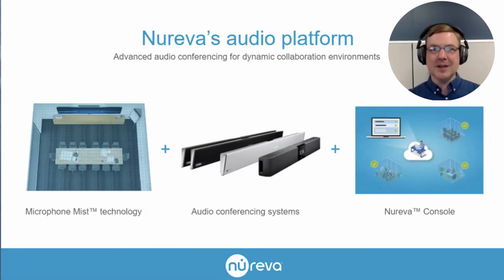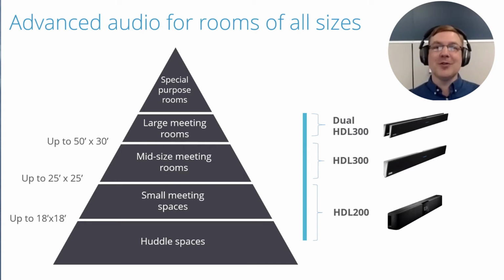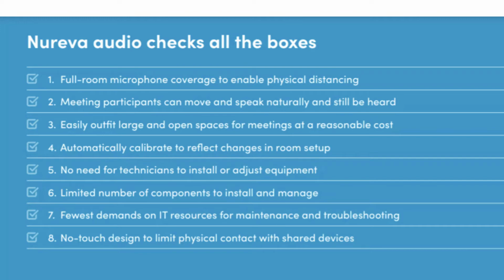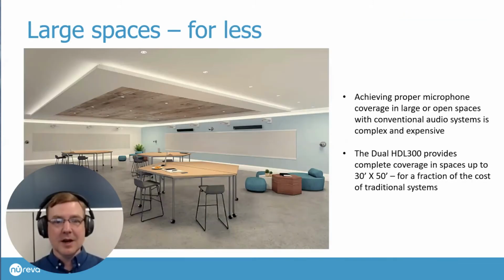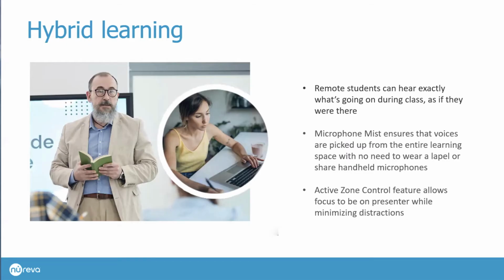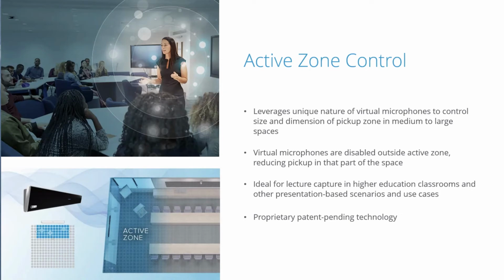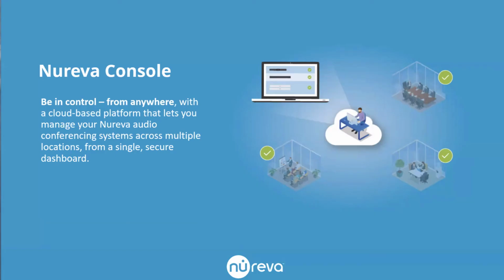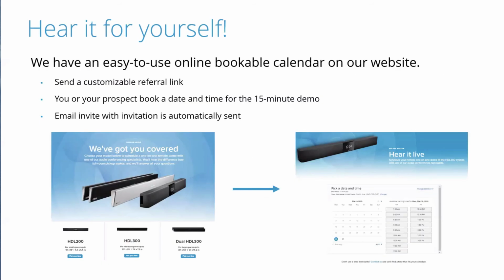Best Audio for Meeting Rooms | Nureva Audio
Nureva offers audio conferencing solutions for small to large sized rooms.

If you're looking for a more advanced solution to improve your conferencing experience, than don't waste time and money on complicated options. Nurveva's products are designed to Adapt to the New Reality. Get Ready to Go Back to Work or school with Audio Solutions Designed for Distributed Meetings.

or

Go to Business-hub.ca to talk with one of our business technology specialists that can help you with all your technology needs.

Why Nureva audio?

Advanced audio
People can be heard anywhere in the room, so it’s easy to stay distanced without compromising on quality.

Simple setup
Quick DIY installation, no ongoing technician visits and continuous autocalibration let IT keep things simple.

 Easy to scale
You’re ready to grow with models for varying spaces, firmware updates and centralized device management.